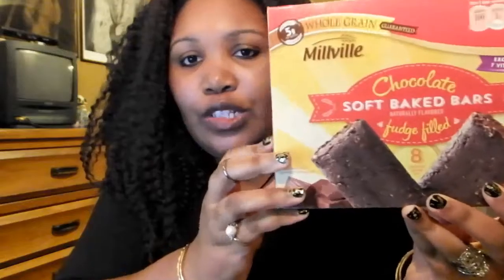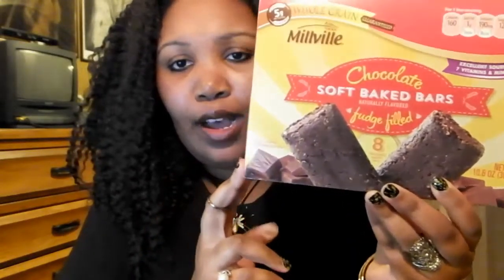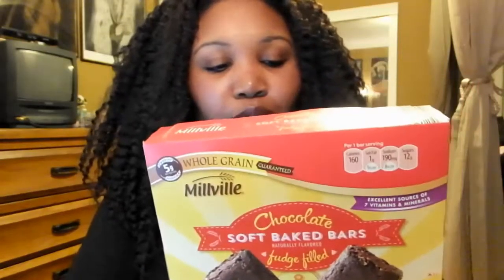Millville Soft Baked Chocolate Fudge Filled Bars - Food Review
Found an interesting, cheap alternative health food bar in the store today! They're made with whole grain and are by the company Millville.

Tell me if you've ever tried it before.